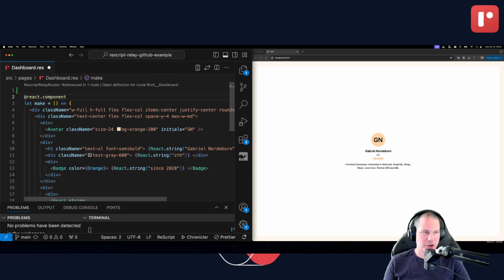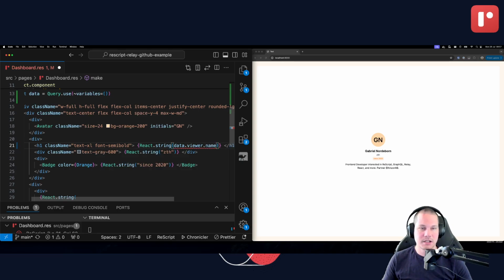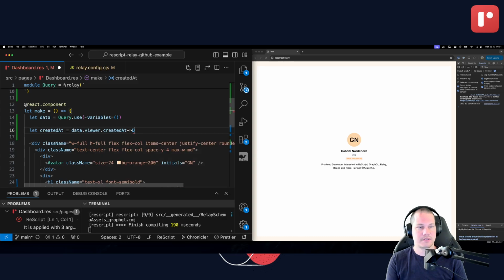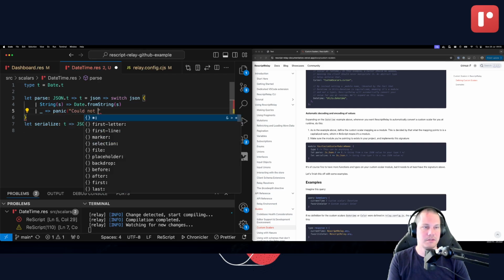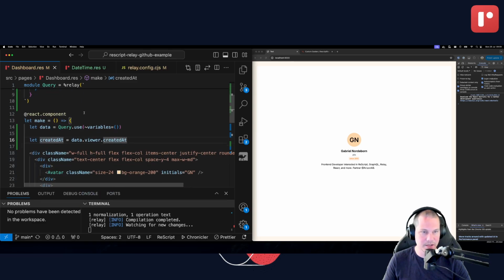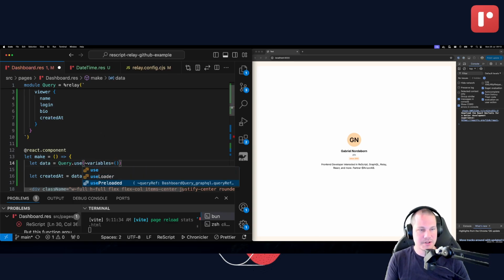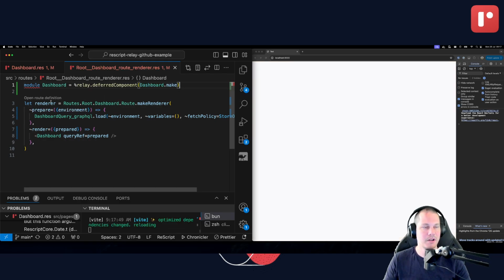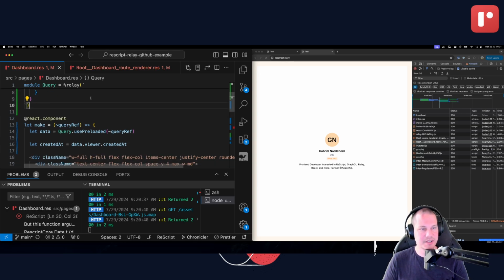2. Making lazy and preloaded queries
The second video in the "Building with RescriptRelay" series. In this video, we take out hardcoded view and fill it with real data from the GitHub GraphQL API instead. We'll start by making a lazy query, show how that creates a network waterfall, and then convert it into a preloaded query to fix the waterfall.

We cover:
- Making lazy queries
- Setting up custom scalars, including having RescriptRelay autoconvert them to ReScript values
- Making preloaded queries
- Preloading queries per route
- Codesplitting route code and preloading the code

- 0:42 Making a lazy query
- 3:26 Selecting the data to fetch in a query, and rendering it
- 6:40 Wiring up custom scalar types
- 9:42  Autoconverting custom scalars to any ReScript value you want
- 18:30 Inspecting the network waterfall from using lazy queries
- 20:40 Converting the lazy query to a preloaded query
- 24:05 Codesplitting the route code for the Dashboard
- 27:15 Inspecting that the network waterfall has now been fixed
- 28:44 Wrapping up